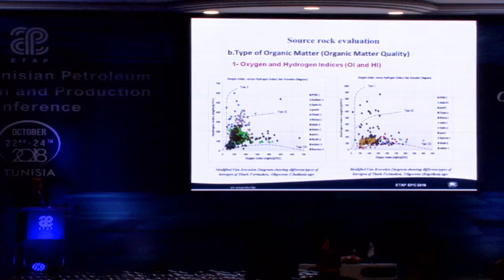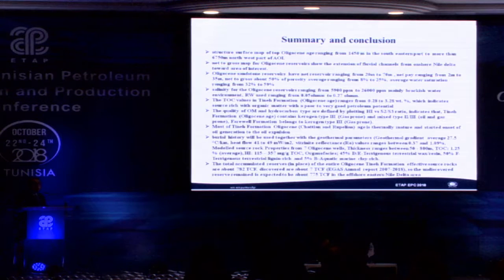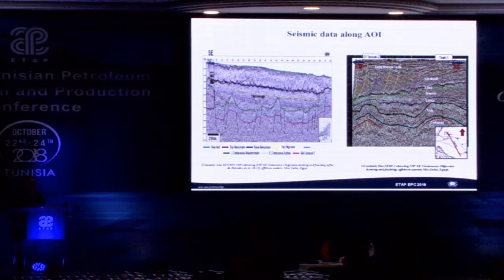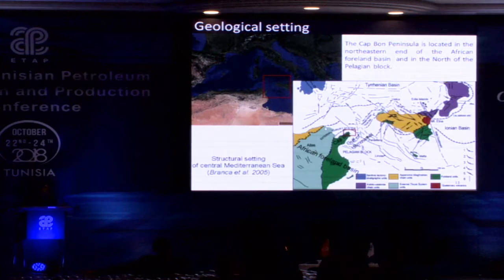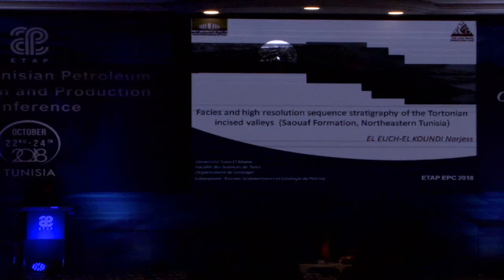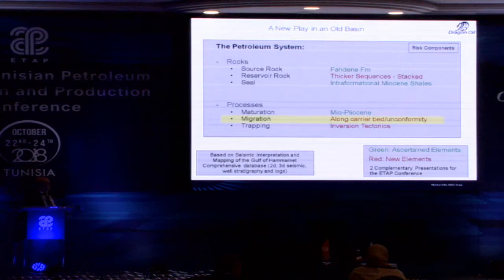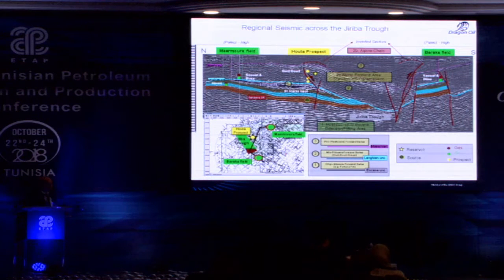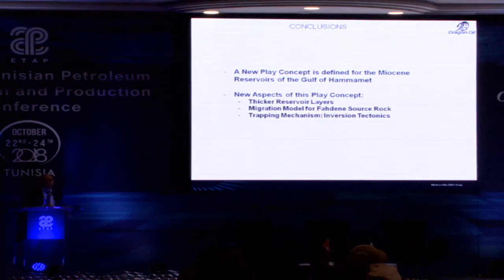Diffusion en direct de ETAP CHAINE1